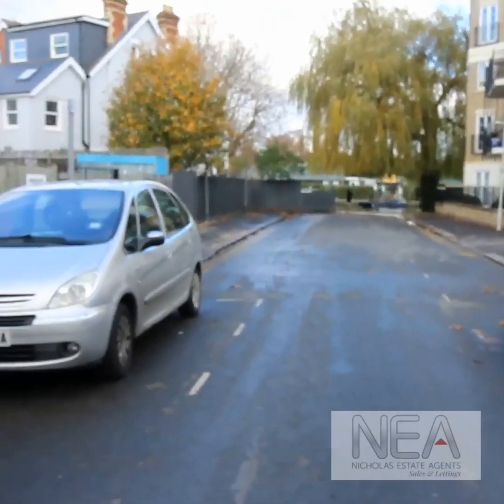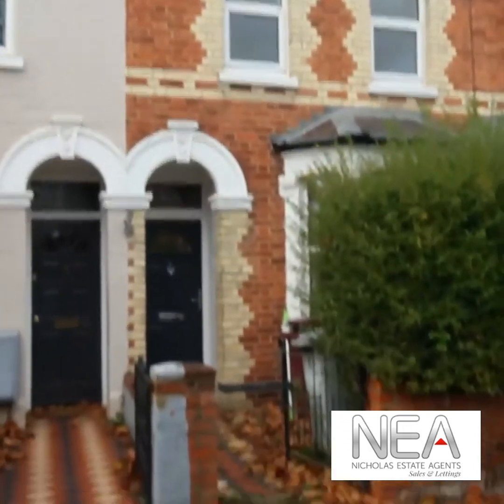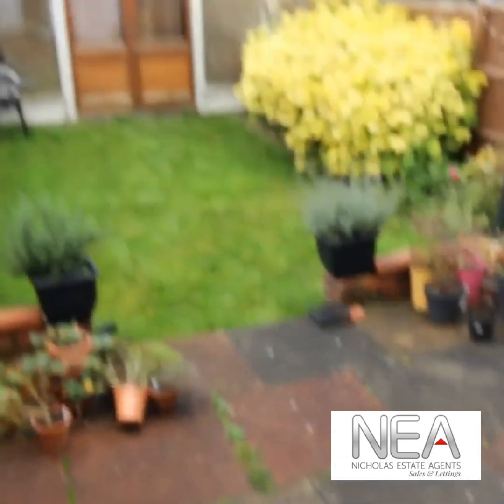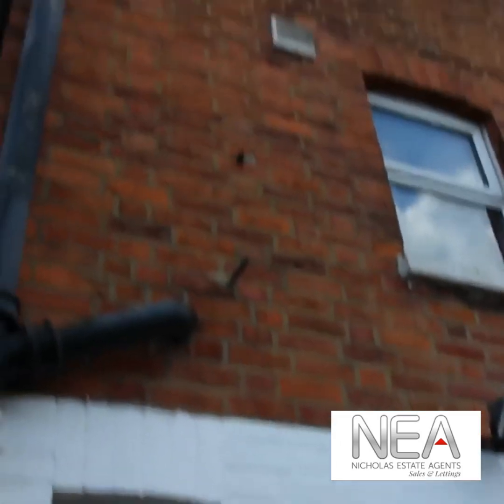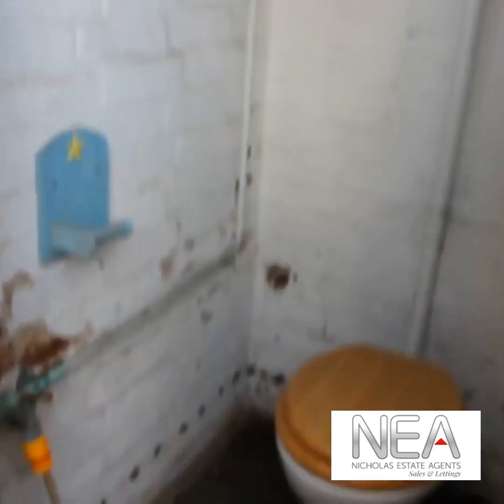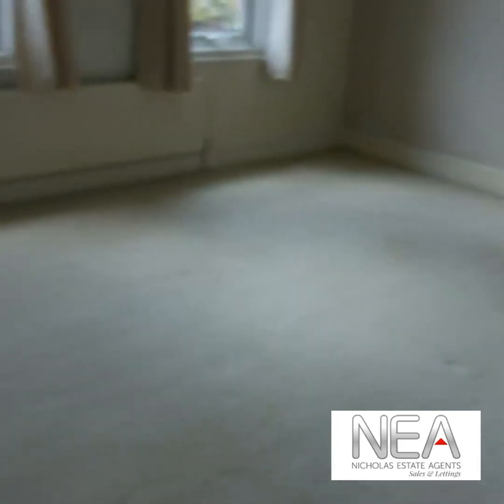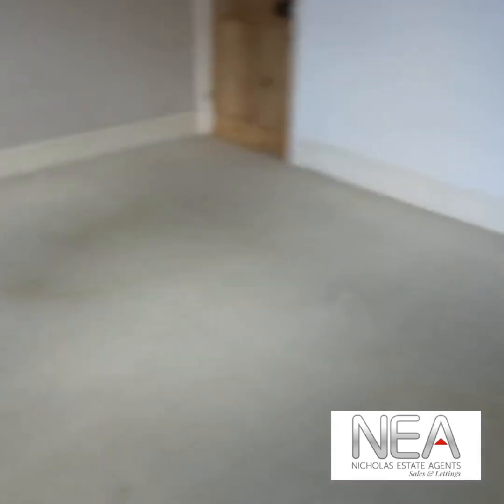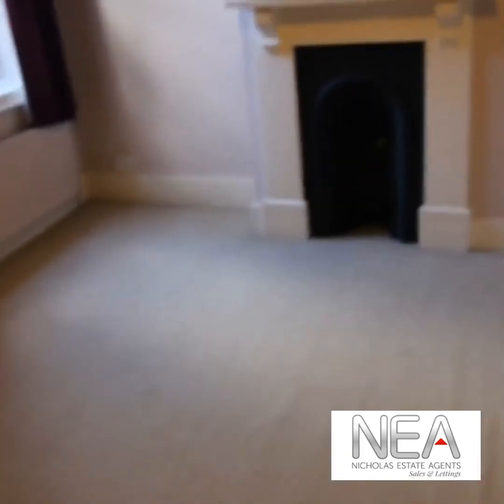TO LET: Brigham Road, Central Reading, Berkshire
NEA LETTINGS: A lovely cottage style mid terrace house with two bedrooms, within a 5 minute walk to Reading and the mainline station. Downstairs is a living room with fireplace, large dining room which is open to the kitchen. Upstairs are two double bedrooms and a lovely large bathroom. The bathroom is off the back bedroom, so this property is only really suitable for a family, couple or single professional. The rear garden has a good patio, rest laid to lawn and a large shed with electrics, so could be used as an office or gym. Sorry no pets. EPC Rating D.